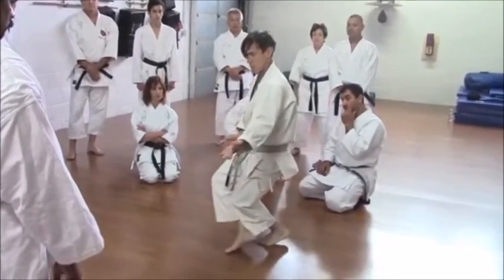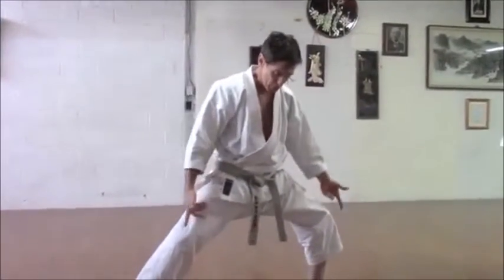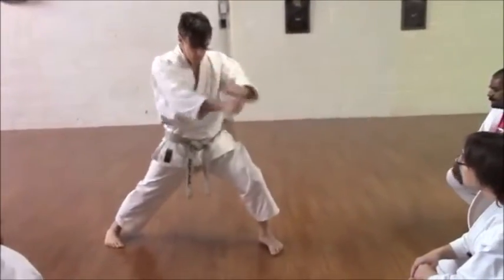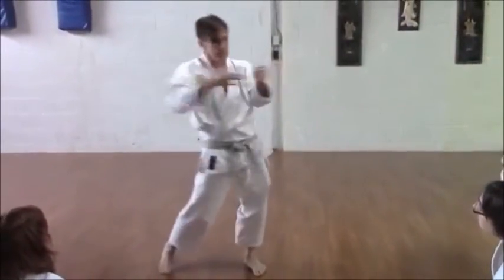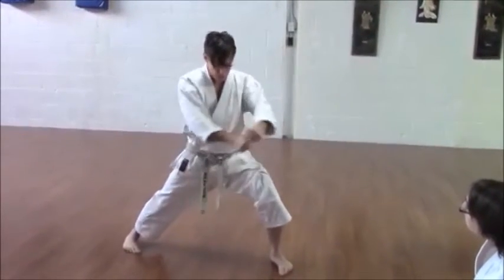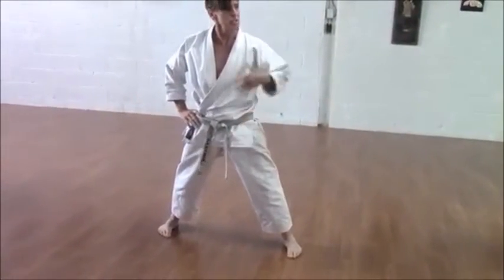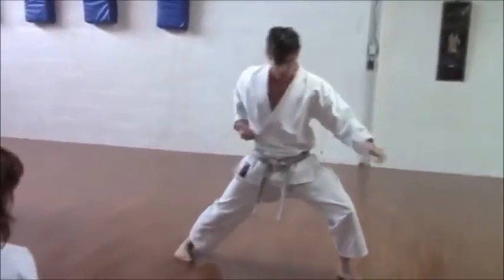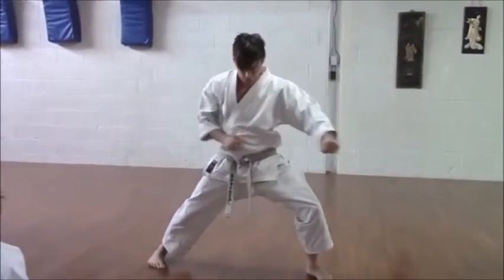Hip, hanmi to shomen - Rick Hotton Sensei